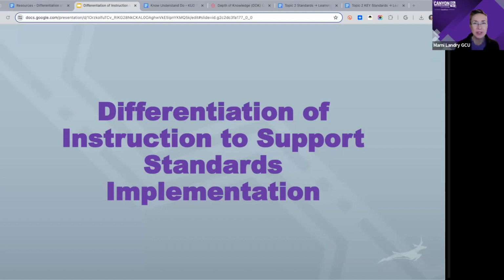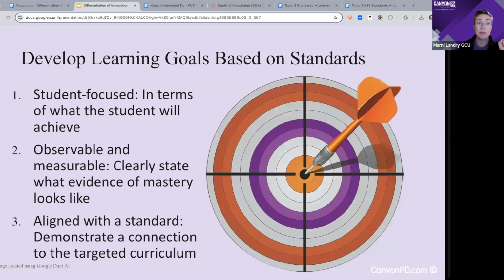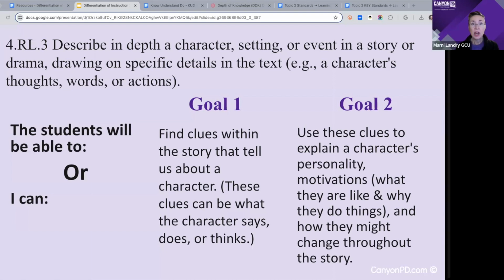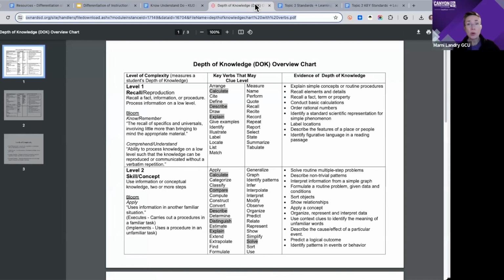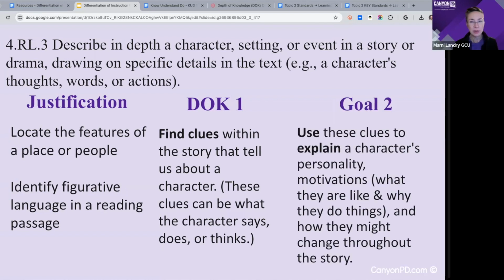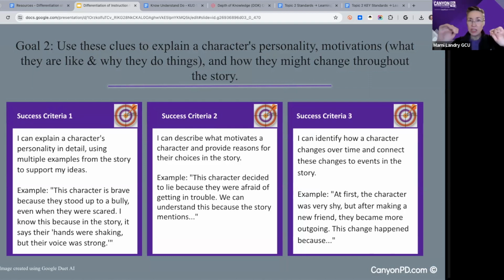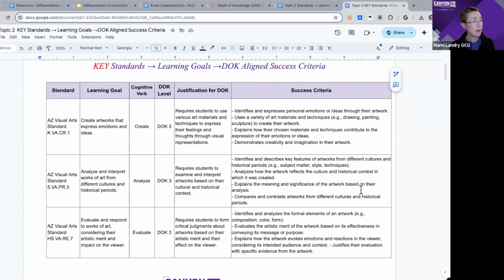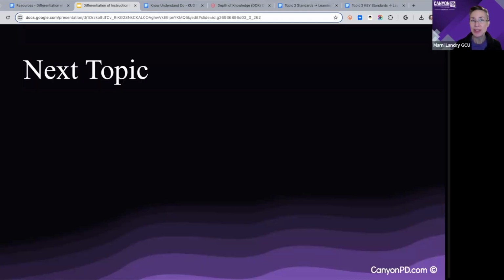TDS-16: Differentiation of Instruction Topic 2: Setting Learning Goals